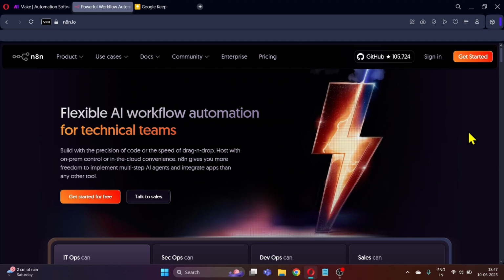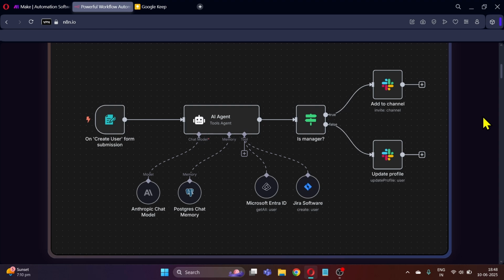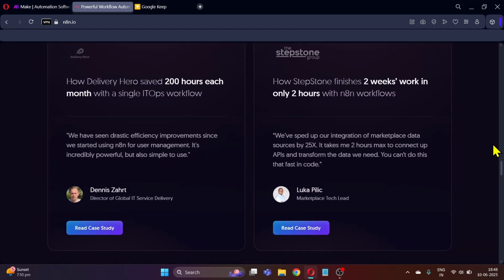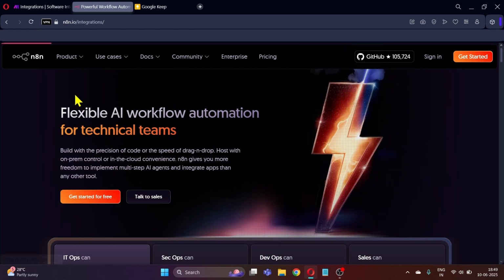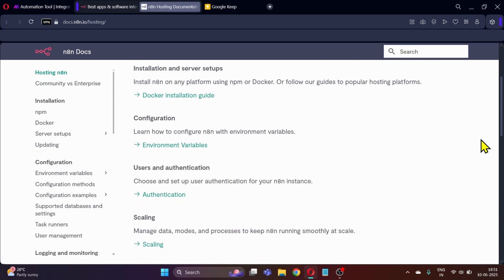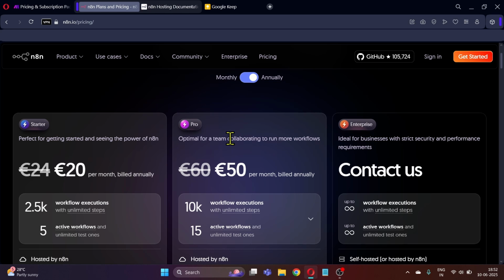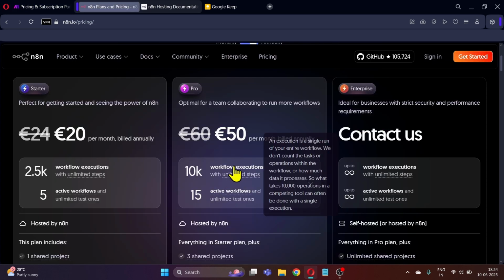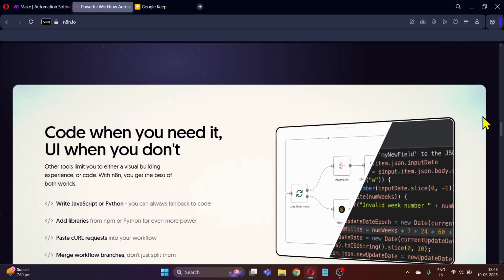N8N vs Make - Best AI Tools for Businness Automation 2025 - Comparison Review